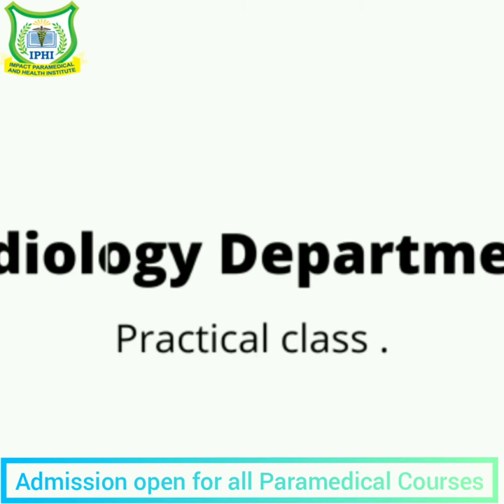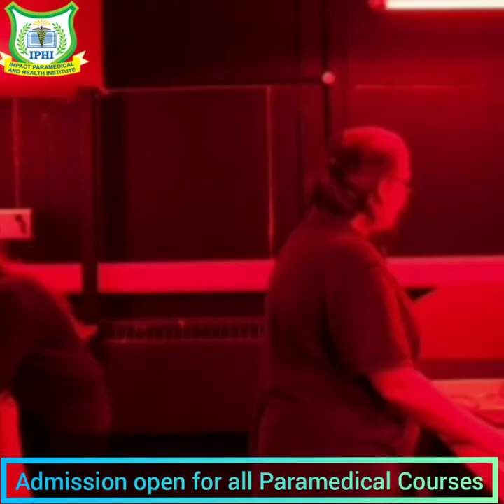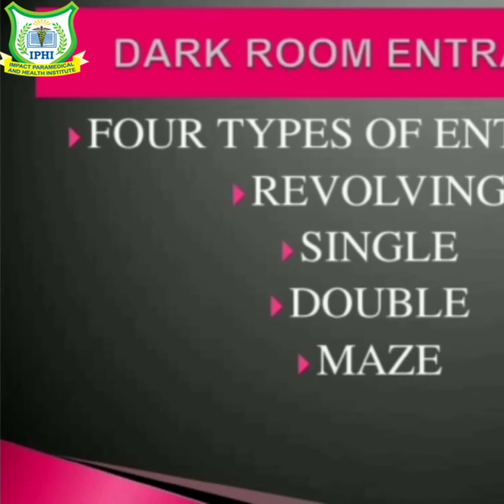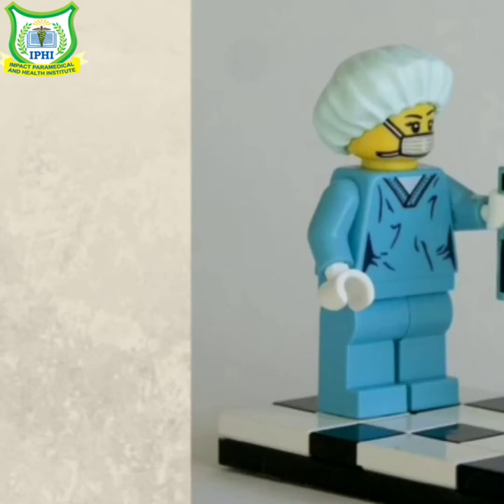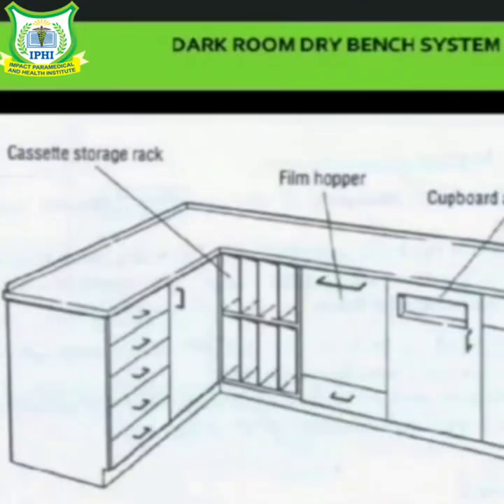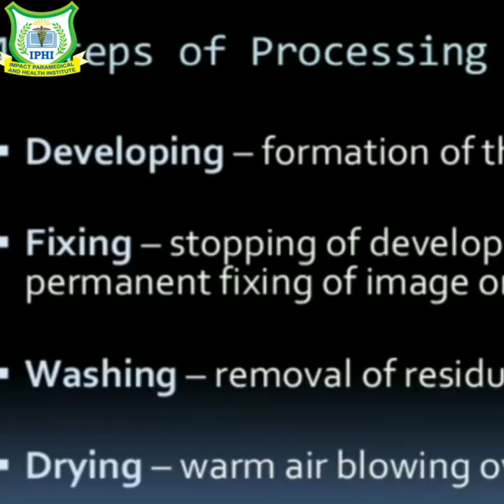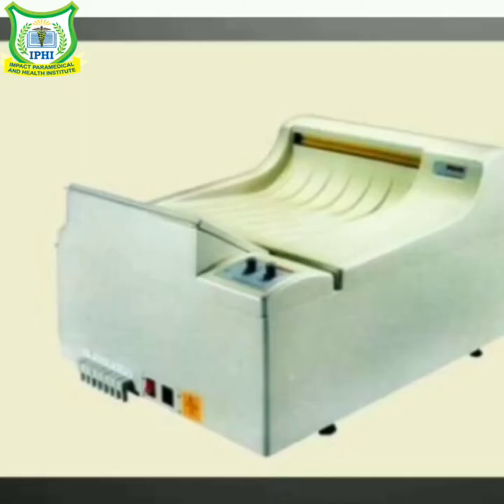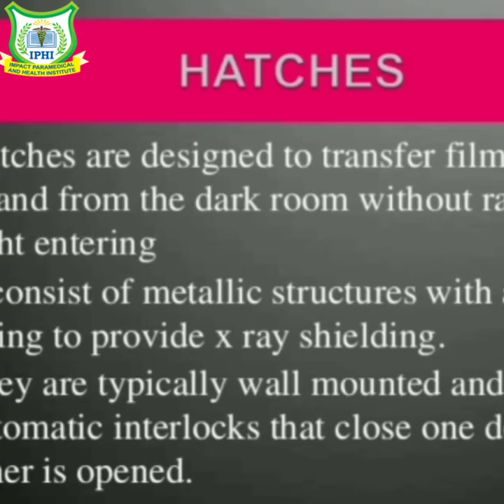IPHI | Dark Room |Radiology